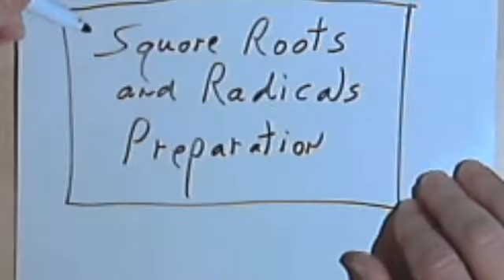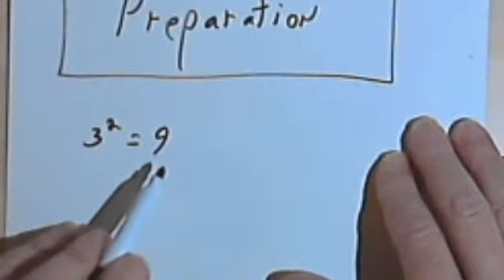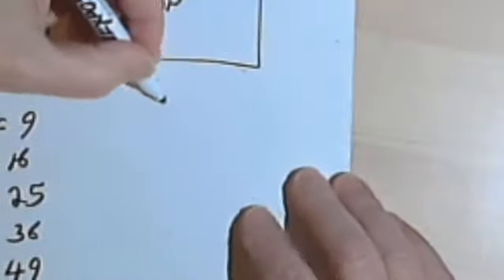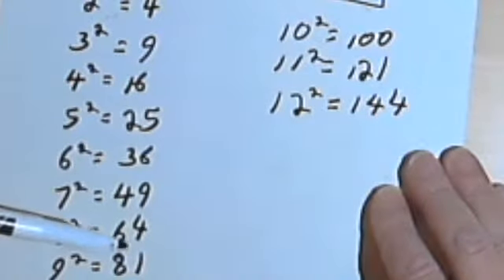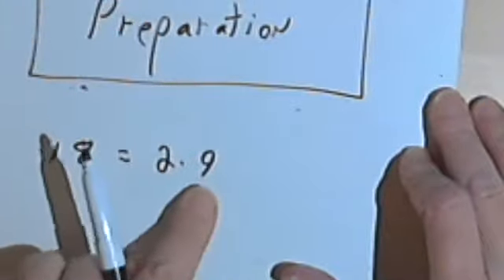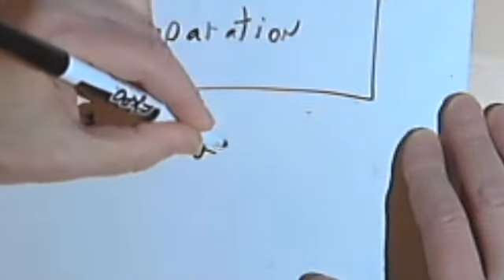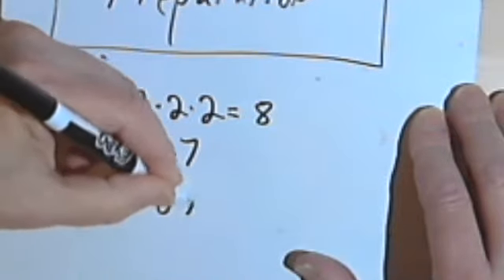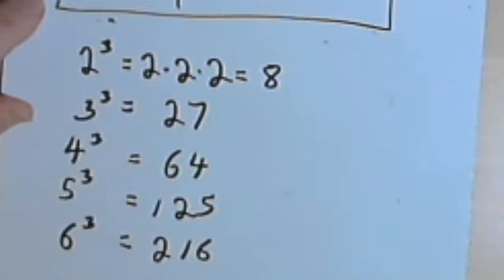Root and Radical Prep bc